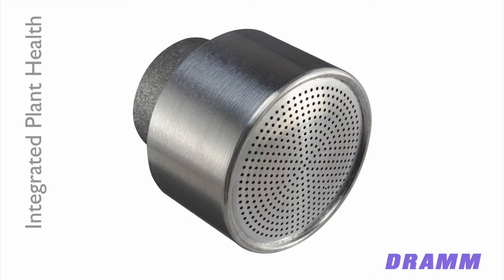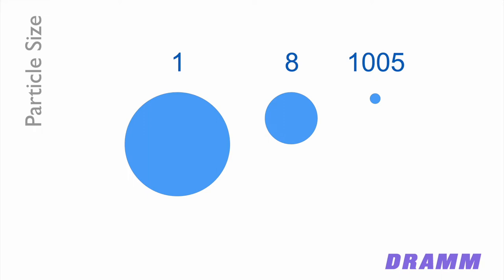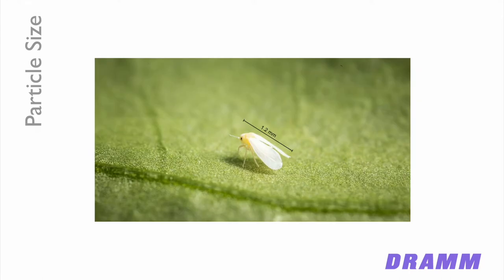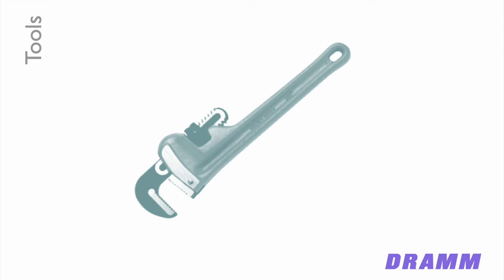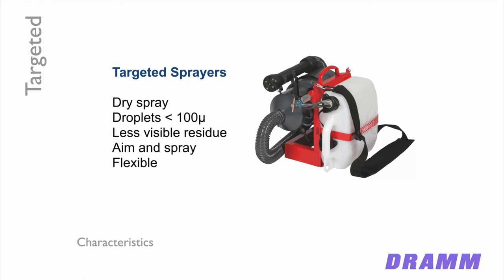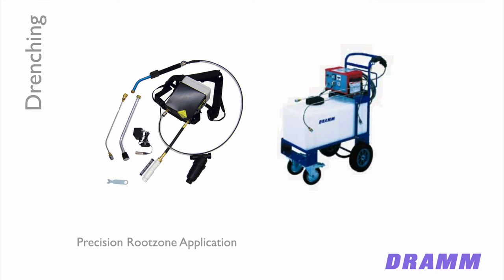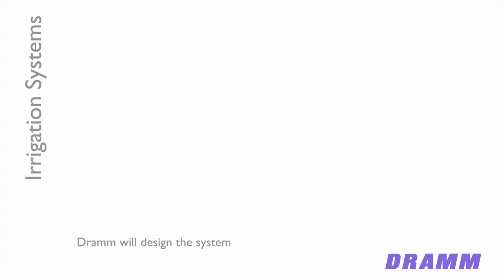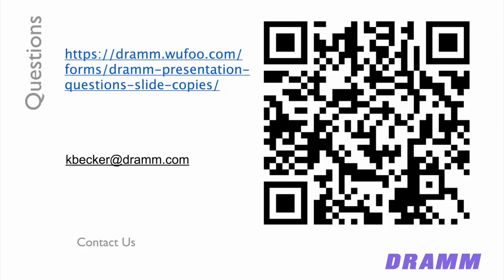Griffin Plant Health Webinar DRAMM